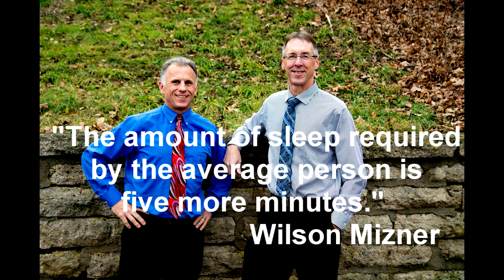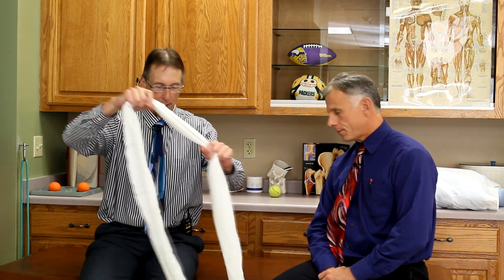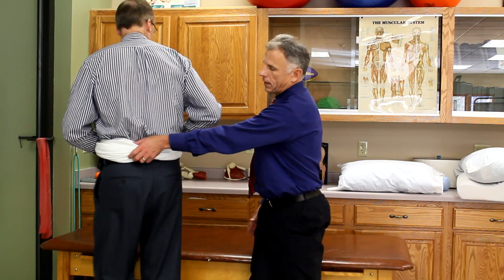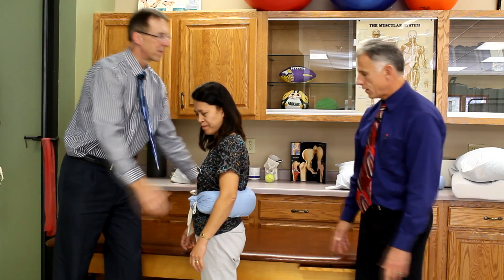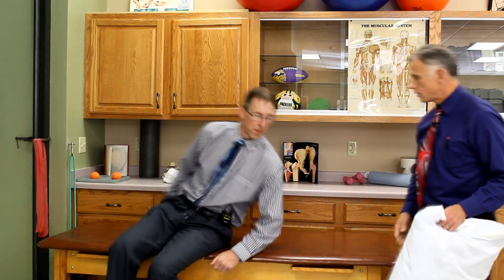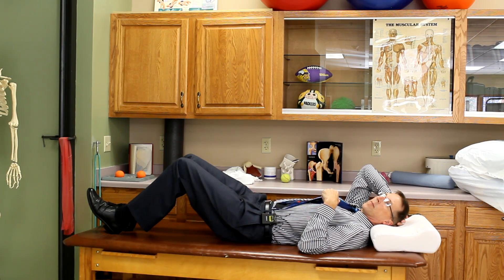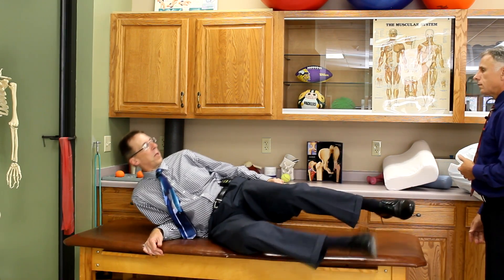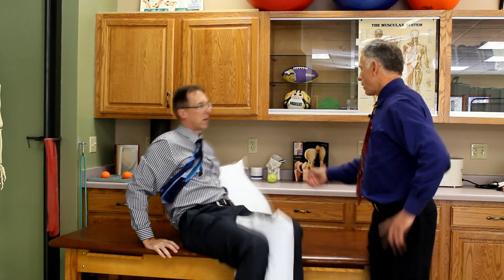Best Sleeping Position for Back Pain, Sciatica, & Leg Pain (Great Tips)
Famous Physical Therapists Bob Schrupp and Brad Heineck demonstrate the best sleeping positions to combat back pain, sciatica, and leg pain. Great tips you have never heard before.

0:00 Intro Song
0:09 Intro
0:45 Tip 1
1: 36 Tip 2
2:55 Alternative For Tip 2
4:11 Tip 3
4:59 Tip 3 Deluxe Position
6:16 Where To Get A Leg Wedge
6:30 Side Sleeping Tip 1
6:50 Side Sleeping Tip 2
7:39 Sleeping In A Recliner
8:52 Sleeping On Your Stomach
9:42 Sleeping On The Floor
10:07 Outro

Check out the Products Bob and Brad LOVE on their Amazon Preferred